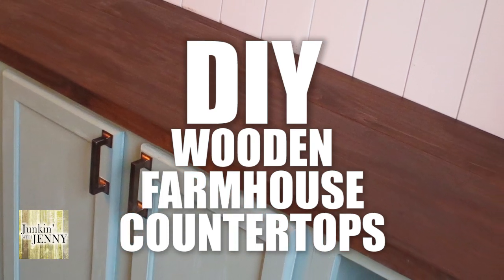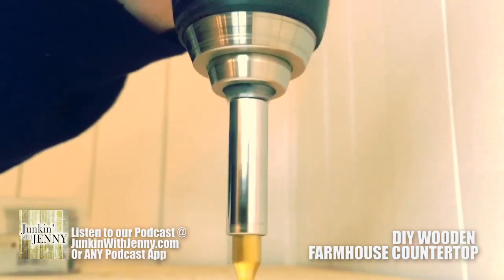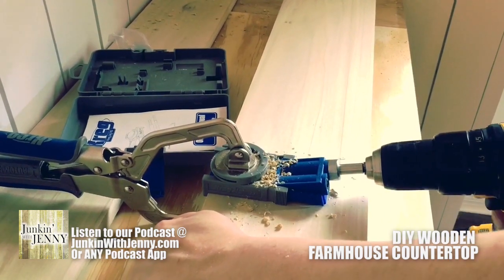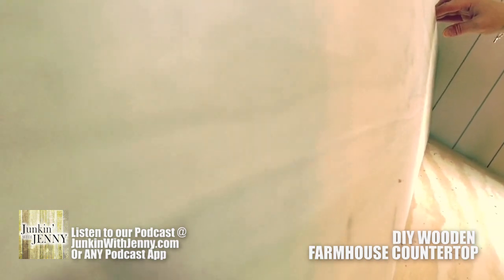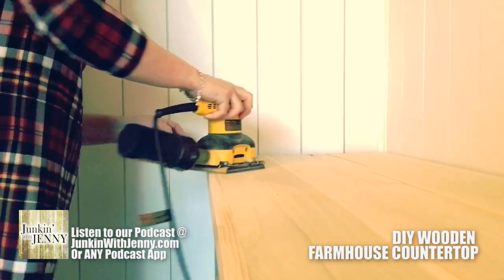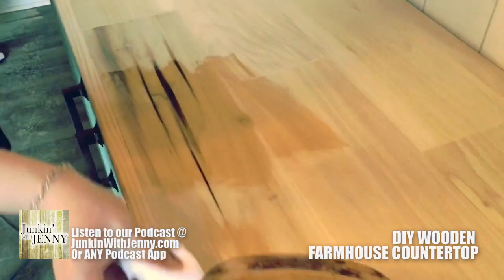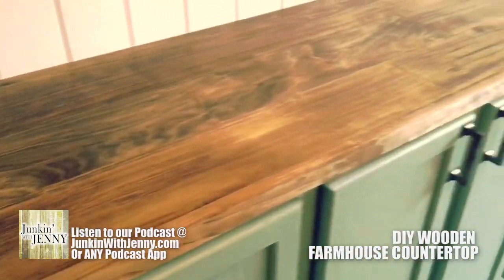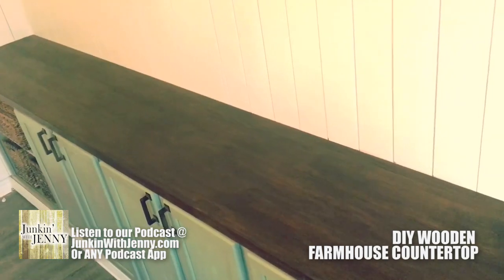How To Make DIY Wooden Countertops | Farmhouse Style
We show you how easy it is to make farmhouse style wooden countertops and all the steps involved. This is a simple DIY project to give any counter a rustic farmhouse style and feel. Get more Home Hints, listen to our podcast and more